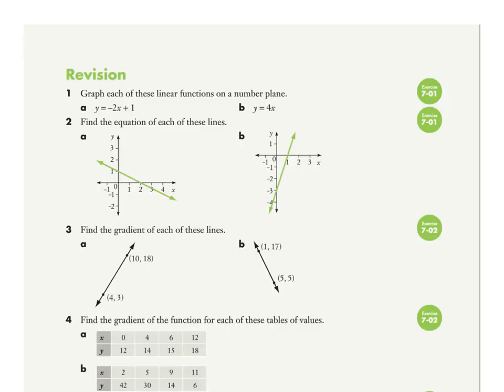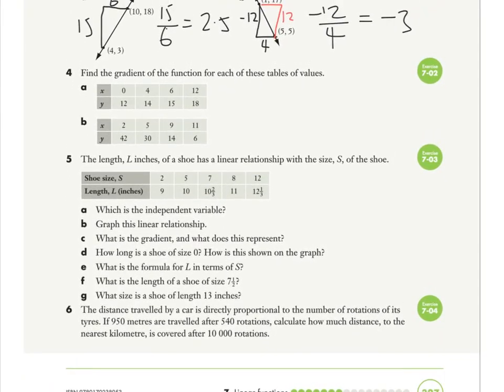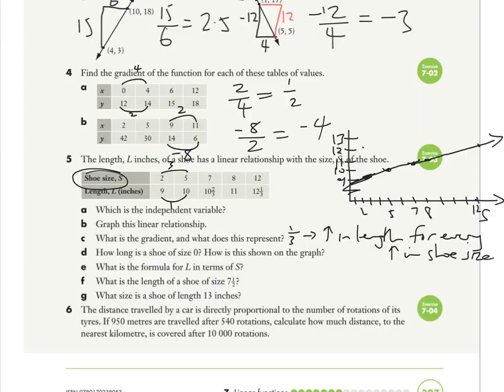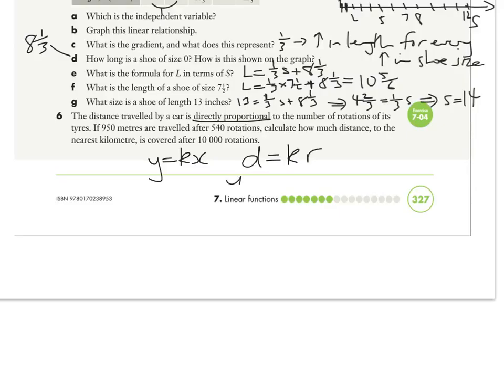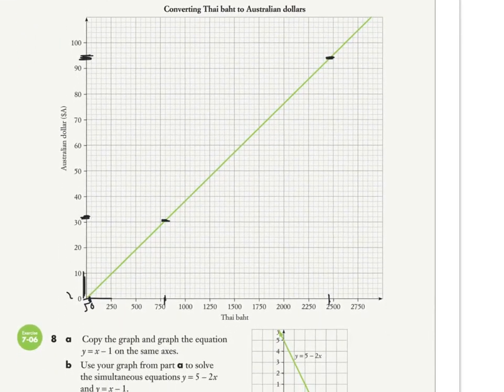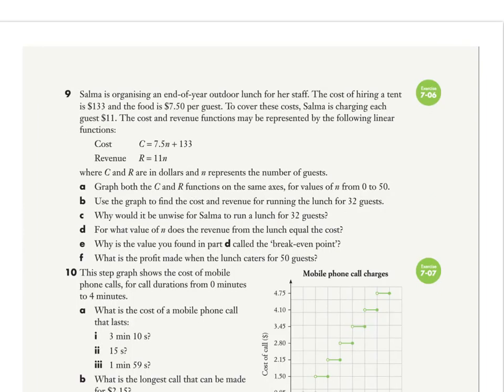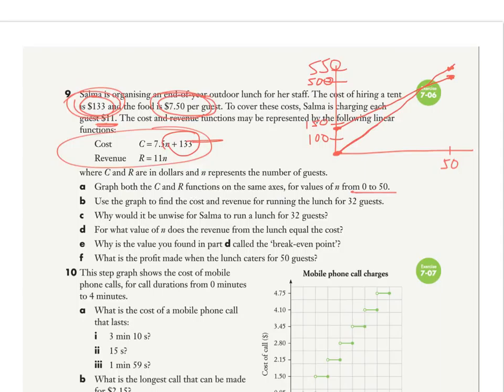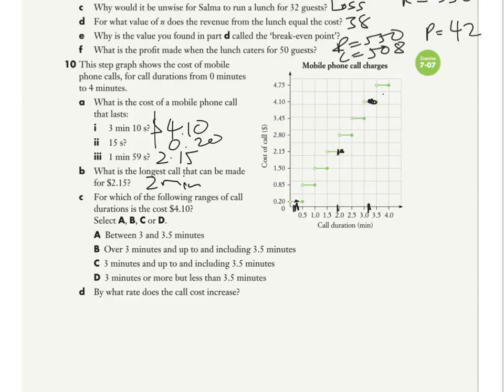Made with Explain Everything™ Interactive Whiteboard